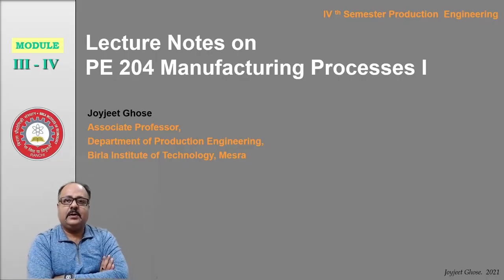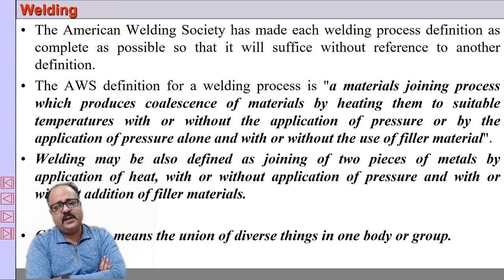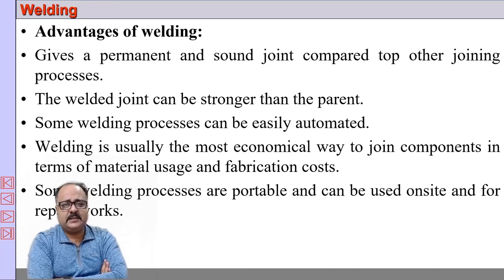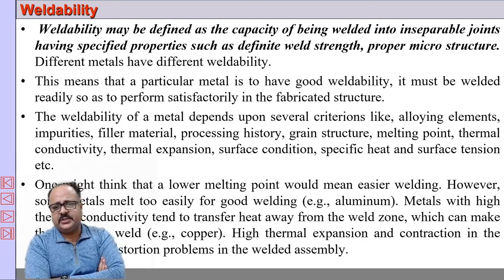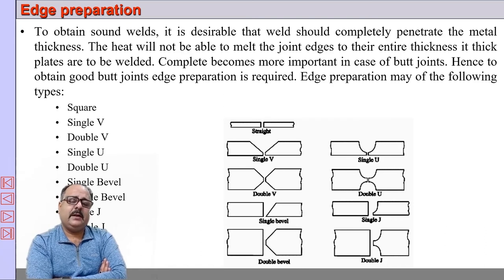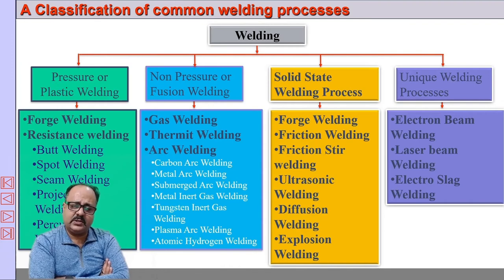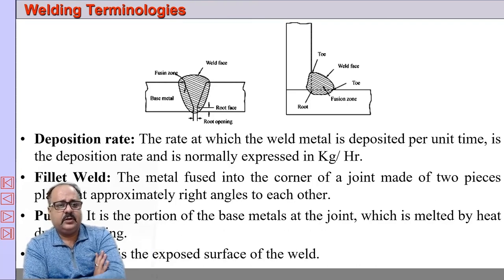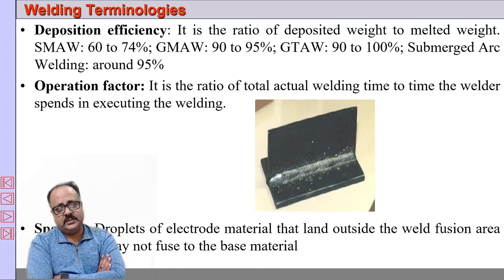Manufacturing Processes |Welding Lecture Series| Lecture 1 |Joyjeet Ghose| Introduction to Welding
Welcome to Metal welding Lecture Series by Professor Joyjeet Ghose. This is the first lecture of a series of lectures. This lecture will  be on fundamentals of welding processes. He will be discussing about welding, weldability , advantages and limitations of welding, applications of welding , classification of welding processes, Types of Welding joints, types of welding positions and welding terminologies.
For the next video in the Lecture Series , please click the Suggested video link above. You may also click on the playlist at end of the video to access all the videos.
Also click on the bell icon to receive instant information of new videos uploaded.